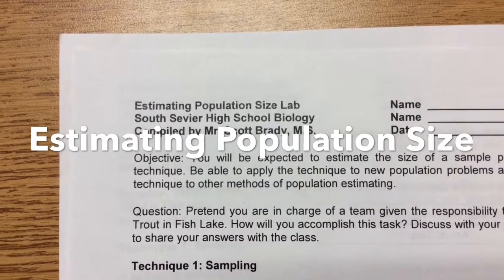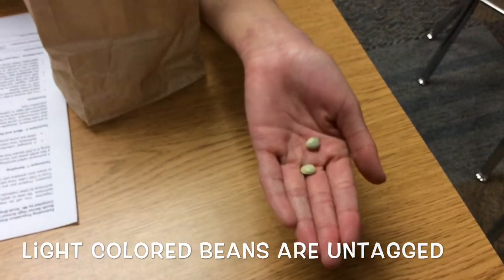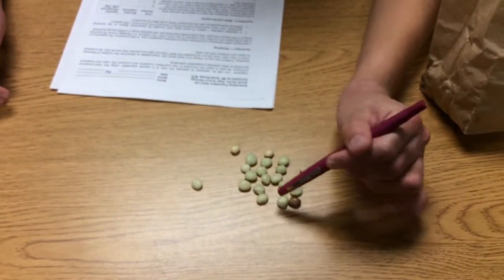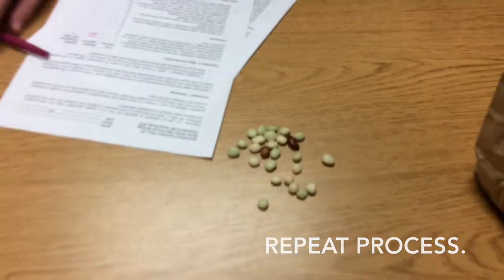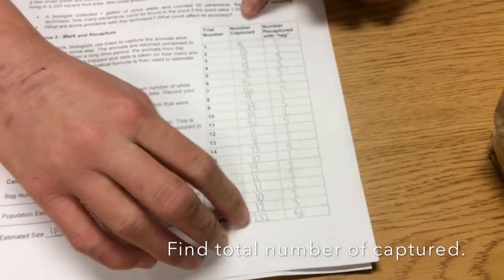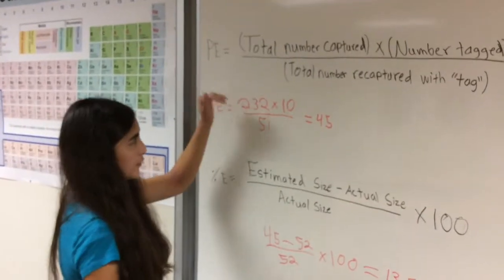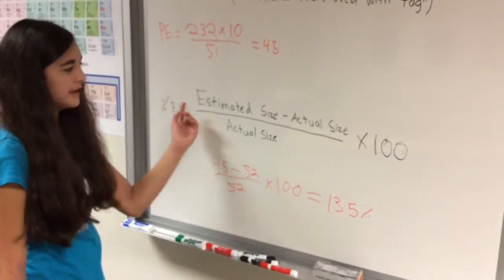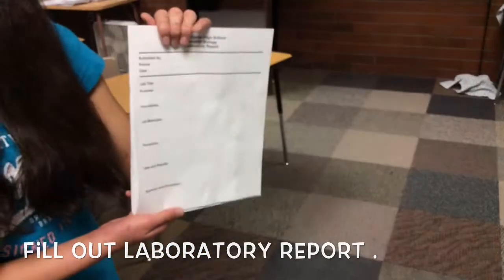Population Lab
This is a high school lab that teaches how to calculate the size of a population using beans.